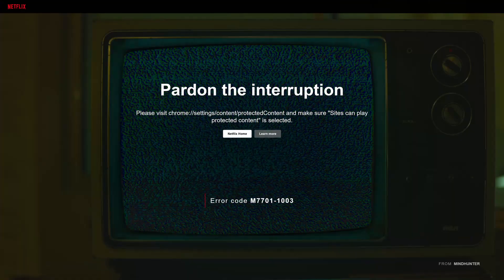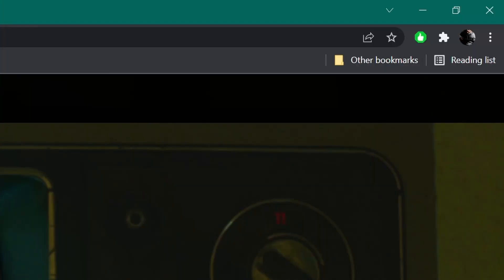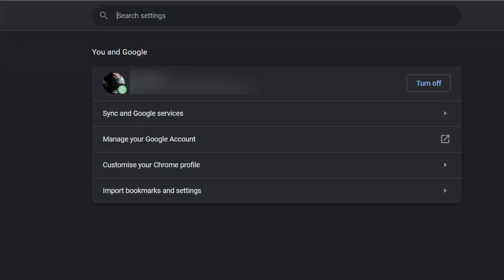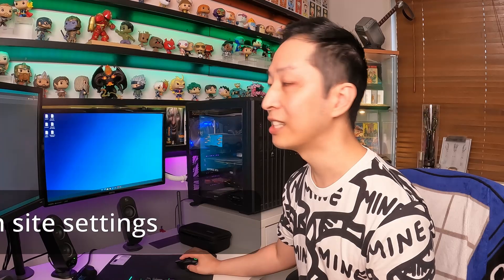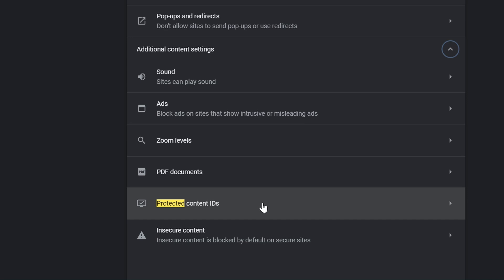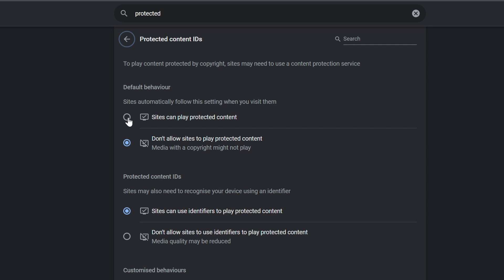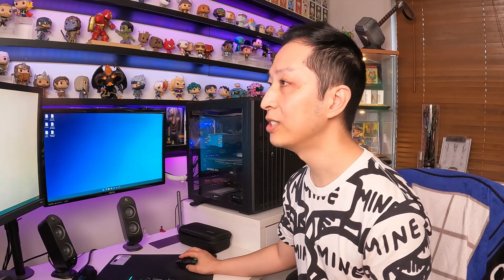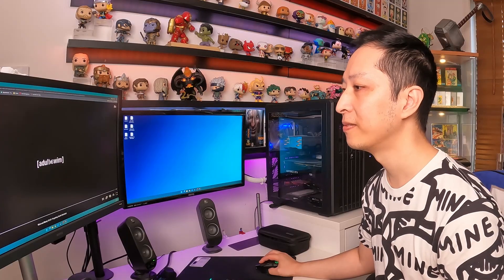Videos not opening in Google Chrome | Netflix not working in Chrome or Brave - 2022 Fix (SOLVED)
This works for other browsers and streaming services too, not just google chrome or netflix! In this video, I will detail the latest fix for google chrome so that you will be able to watch those awesome videos without any troubleshooting. Error code M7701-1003

Chapters:
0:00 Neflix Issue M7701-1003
0:12 The fix for Google Chrome or Brave